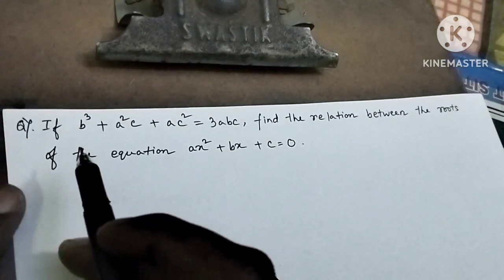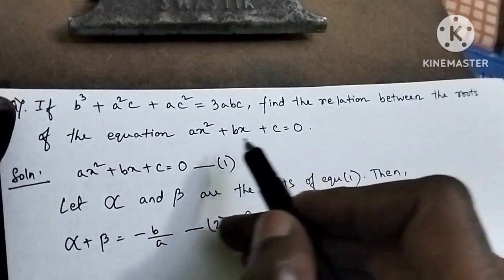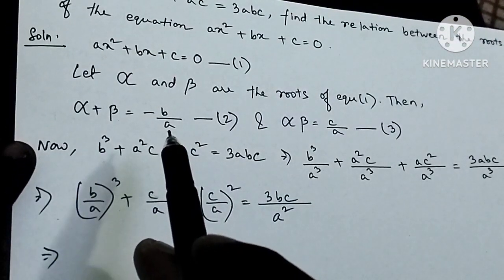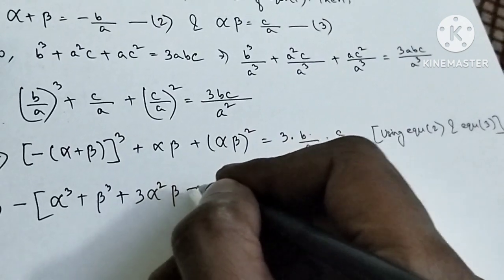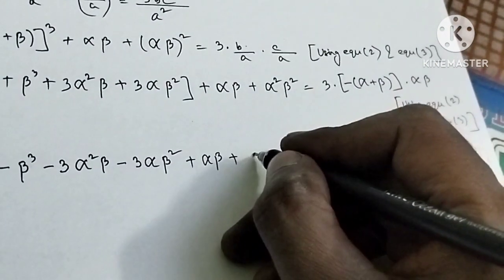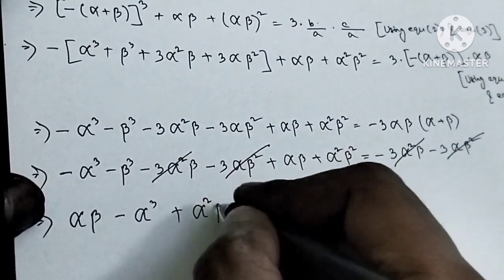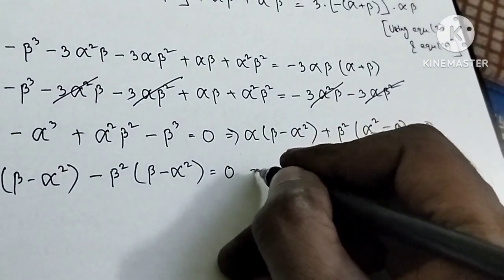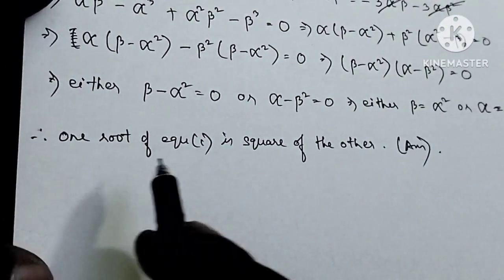Quadratic Equation/ Class -11